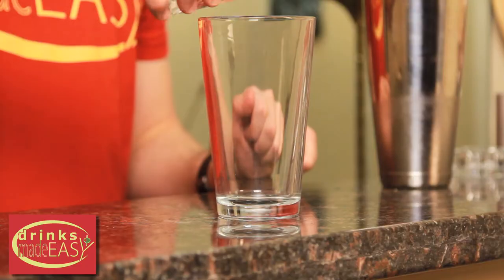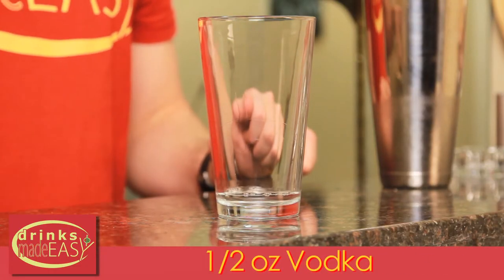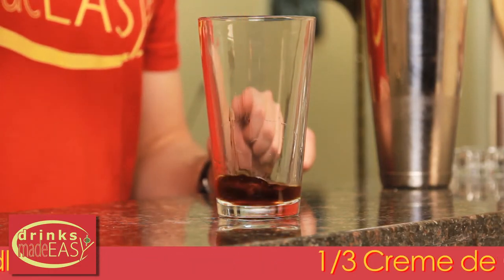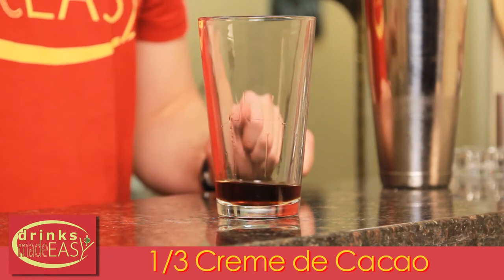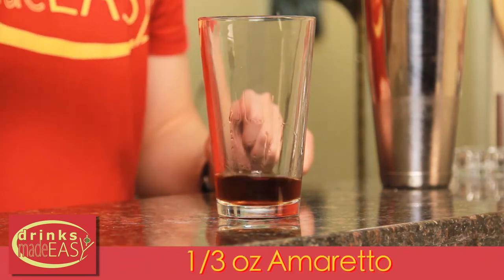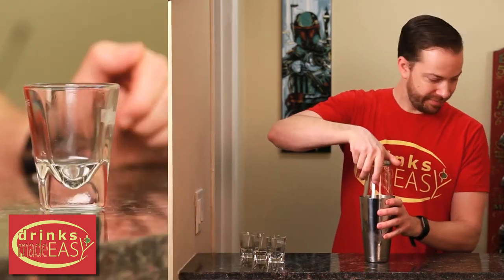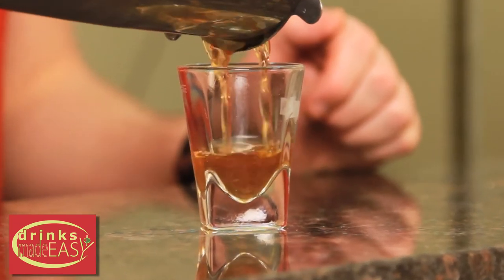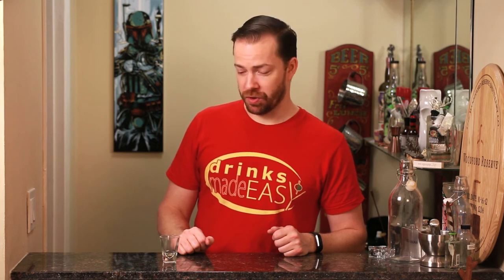How To Make A Tootsie Roll Shot | Drinks Made Easy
How to make a tootsie roll shot by Drinks Made Easy. We're back with another video on how to make cocktails at home. This week we bring you the tootsie roll shot. Not necessarily inspired by the 69 boyz famous hit, this shot can get you just good enough to think you can do the famous 90's hip hop dance!

To make the Tootsie Roll shot mix together:

1/2 oz Vodka
1/3 oz Creme de Cacao
1/3 oz Amaretto

Now go get your groove on!